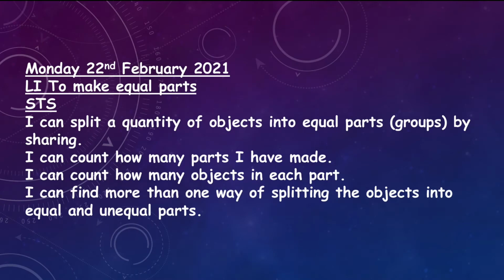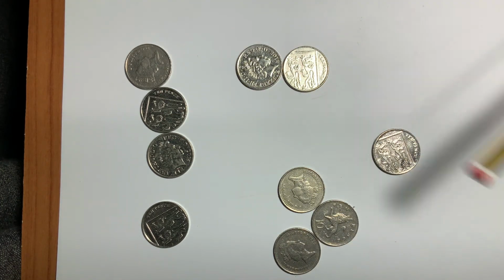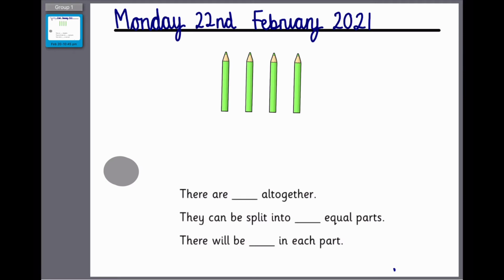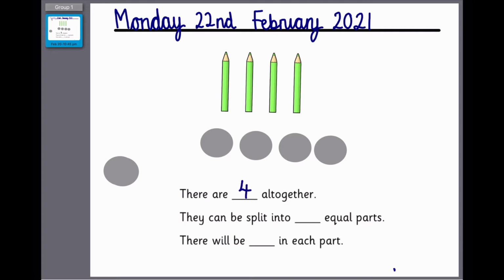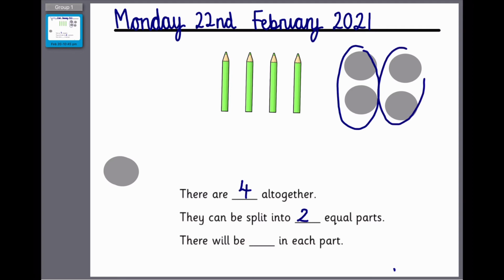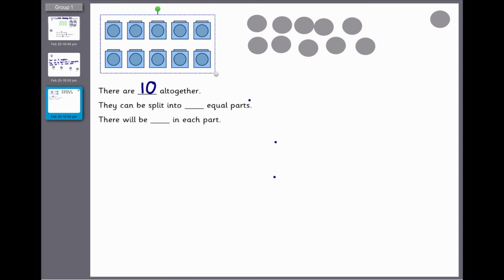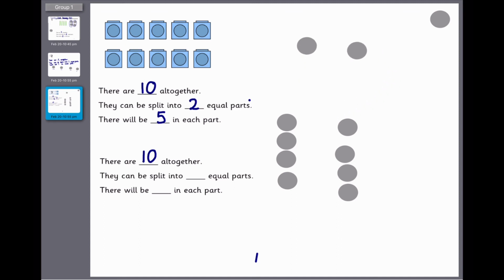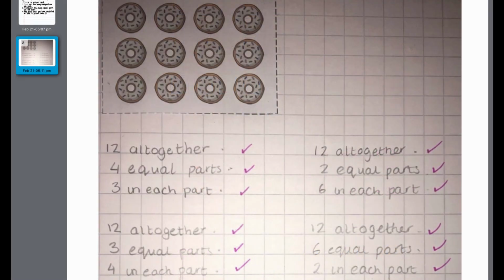Maths Year 2 22.2.21